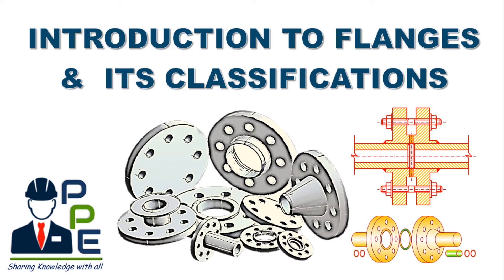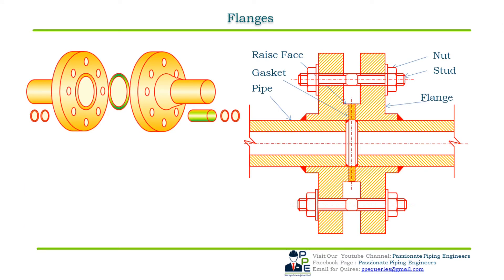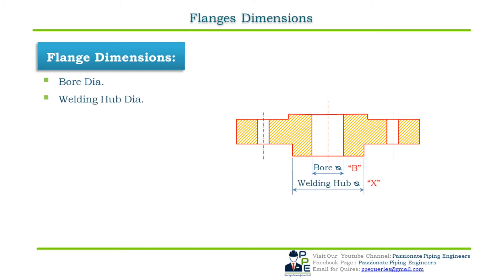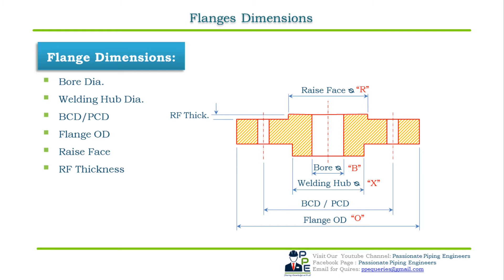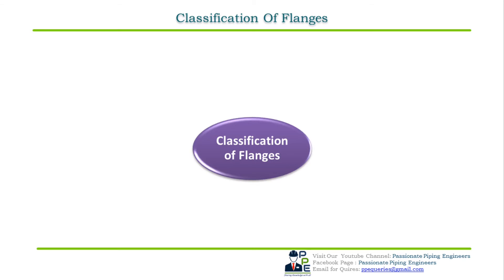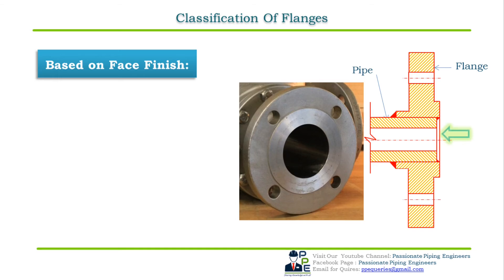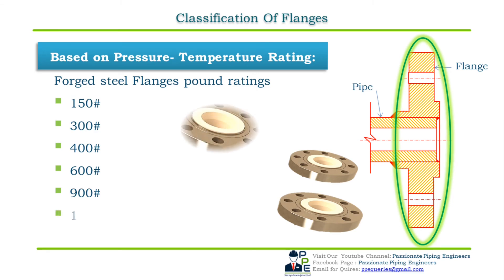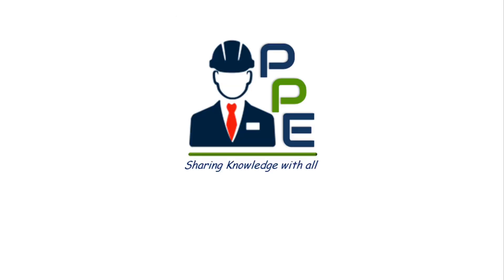Introduction to Flanges & its Classifications I Flanges Used in Process Piping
In this video we will learn about Introduction to flanges & its Classification that is used in Process Piping.
What are flanges where they are used? Why they are used? Classification of Flanges based of varies factors.